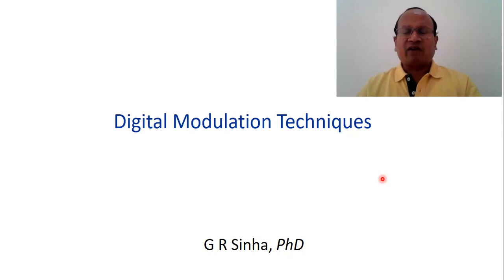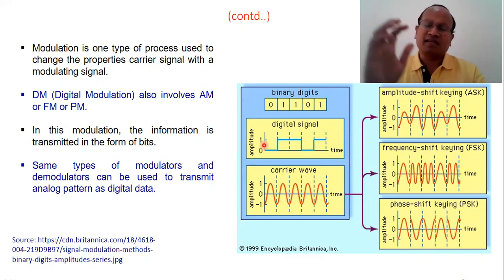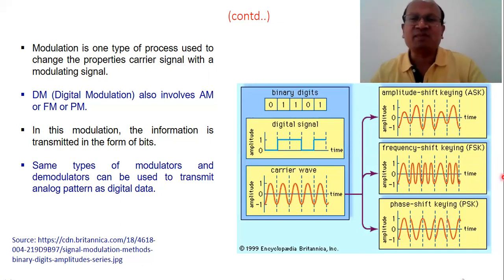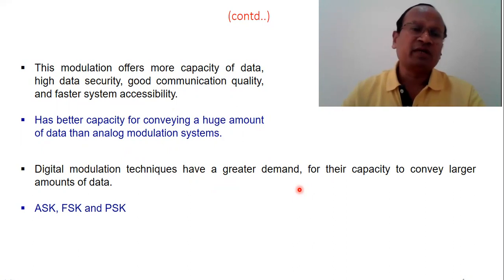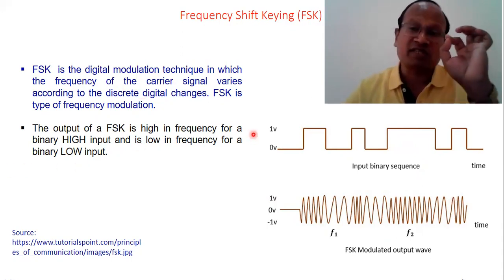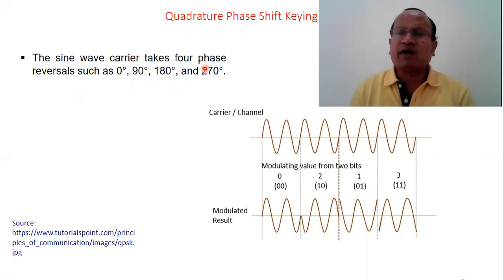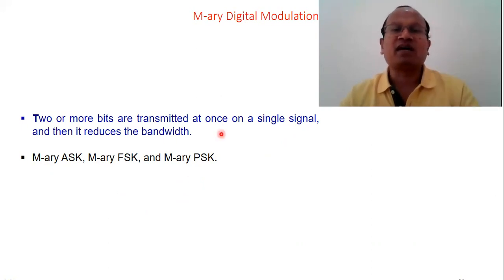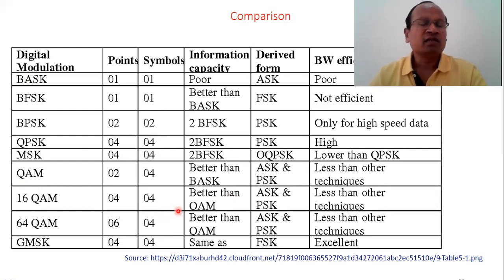Digital Modulation Techniques